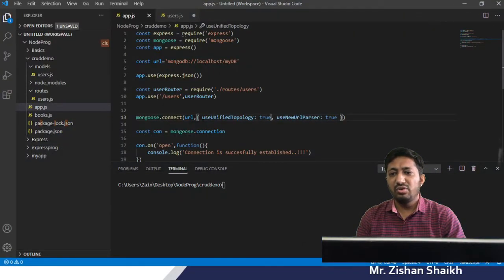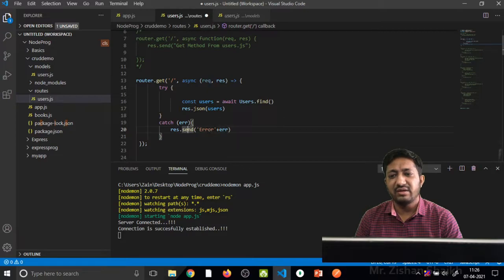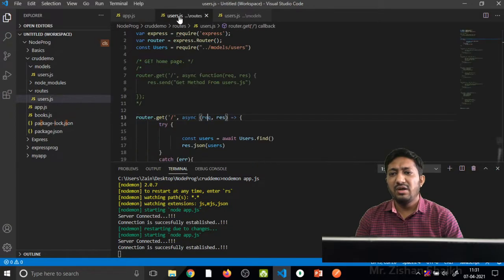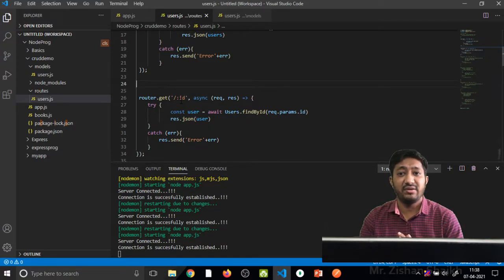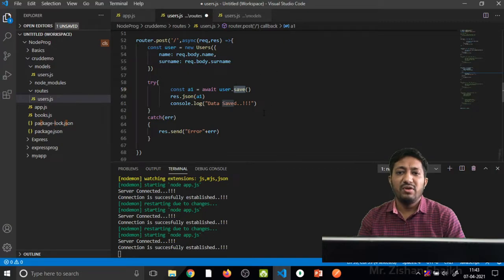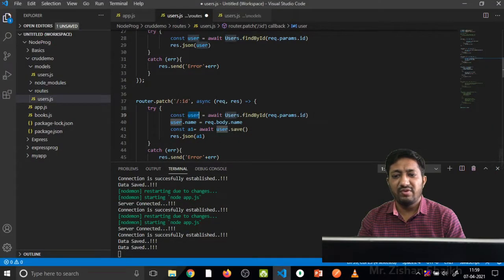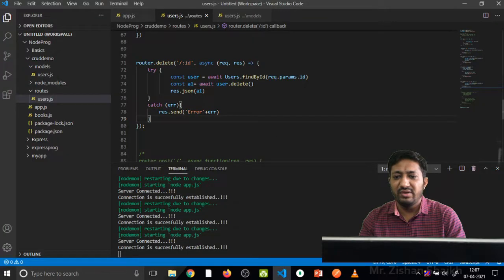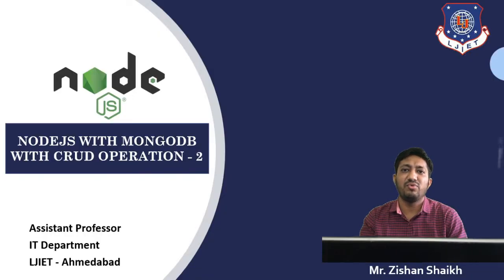Lec-41_CRUD Operation Part 2 | Advance Web Programming | IT Engineering